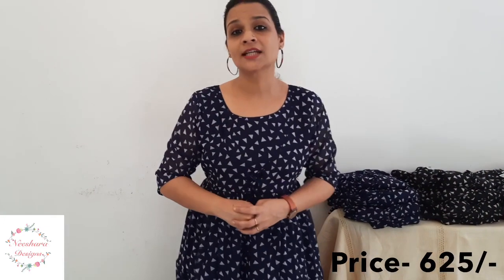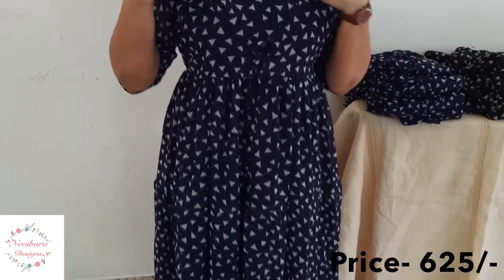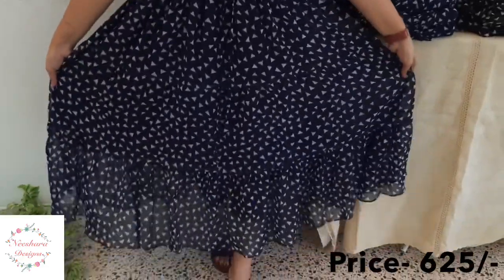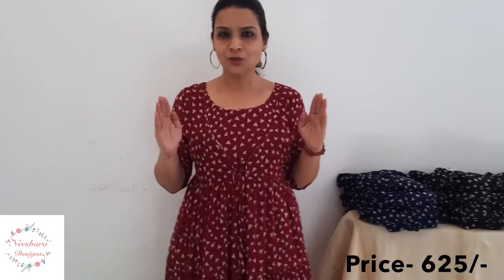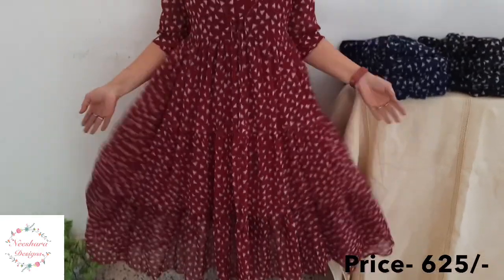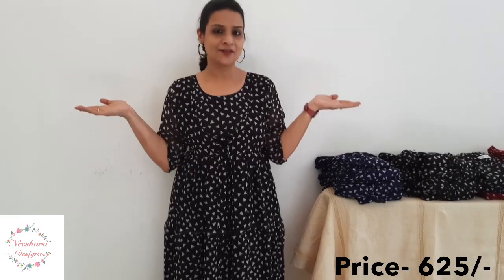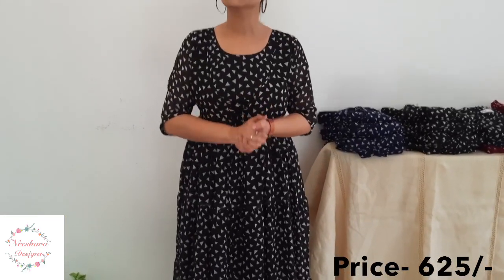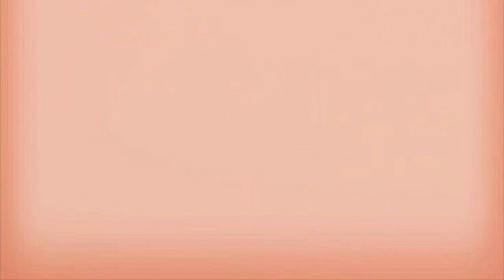Georgette Dresses @ Budget Rate | Neeshara Designs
Neeshara Designs
To book your order and for more details:

Available size:M, L , XL, XXL
Price: 625/-